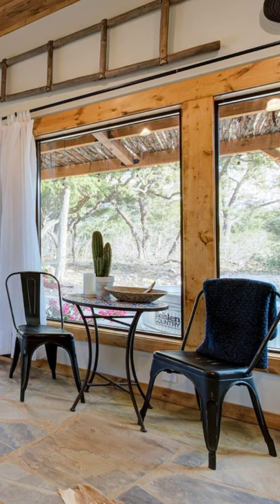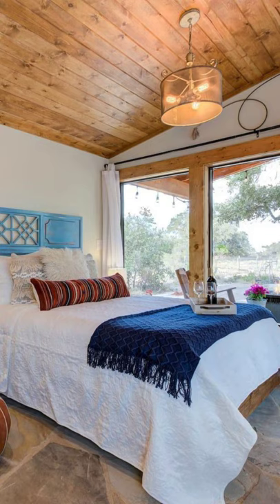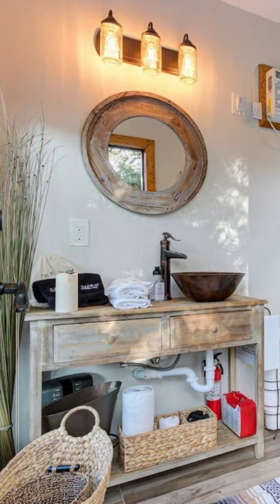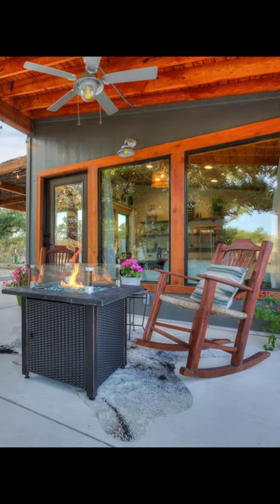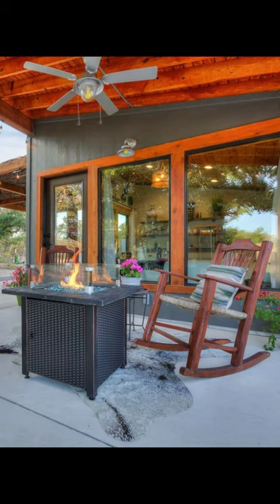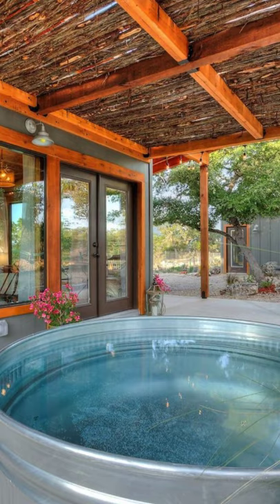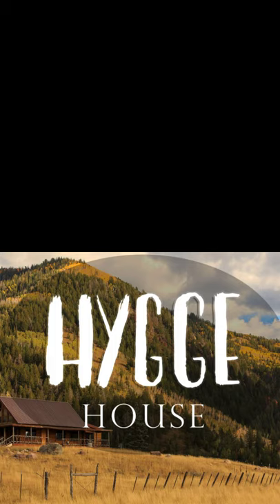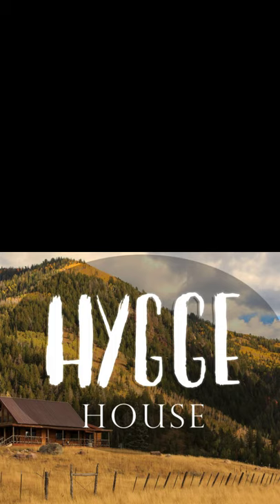The Patio House Designed as a Romantic Getaway in Texas United States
The Patio House located in Hondo, Texas, United States is the perfect place to spend your Texas vacation. The stunning tiny house design can accommodate up to 2 guests with one bedroom and one bathroom. During your vacation stay, you'll have the entire Patio House to yourself. The Patio House located in Hill Country Casita is the newest addition to Twisted Horns Ridge. The tiny house was designed as a romantic getaway, where guests can sit in the rockers underneath the patio while they enjoy a cozy fire in the fire-pit. Guests to the Patio House can enjoy the luxury style detached bathroom and shower.

During your vacation stay, you can feed the longhorns and add your picture to the Longhorn Wall. Other animals at the vacation spot include lots of goats and Blackbuck Antelope. The Patio House tiny house vacation stay is located at the Hill Country Casita with features and amenities to include a luxurious queen-sized bed, bedding, flagstone flooring, an apartment size refrigerator, coffee maker, microwave, toaster oven, two-burner hot plate, gas grill, gas fire-pit, and a personal splash pool. Guests to The Patio House tiny house design are welcome to enjoy and explore the entire 72 acres of Twisted Horns Ridge. This includes the use of a shared hot tub that overlooks the beautiful valley. If you plan to use the hot tub during your vacation stay it is required that you make reservations for the hot tub in 1-hour increments for each guest's privacy. You'll want to let the owners know the day/time and they will schedule.

The Patio  House is located in the Texas Hill Country, near Hondo, Bandera, Utopia, Tarpley, Lost Maples, and many more beautiful areas in the Texas Hill Country. You'll want to be sure and bring along your favorite foods and beverages. The nearest grocery stores are HEB and Walmart in Hondo about 16 miles away. You'll want to take a closer look at the Patio tiny house design as no details have been missed in this stunning vacation property. The Patio House has an exterior patio casita that features two patio areas, with rockers, a personal fire-pit, outdoor dining, and a pool.
The patios are the perfect place to enjoy a glass of wine while enjoying the views.

The landscaping has been beautifully done so that you can enjoy your time both inside and out at this Texas vacation property. Inside the Patio House is nicely decorated with an open floor plan with a comfy bed, a kitchen with everything you need to prepare light meals, and plenty of windows to let in natural light. The good-sized bathroom has a shower big enough for two, sink and toilet. You'll especially love the outdoor fire pit with rocking chairs and an outdoor ceiling fan, perfect for sitting back and relaxing after a day of activity and enjoying the beautiful views from the deck. The Patio House is a great example of a tiny house design. The outdoor pool is done with galvanized and matches the fencing and exterior of the Patio House.